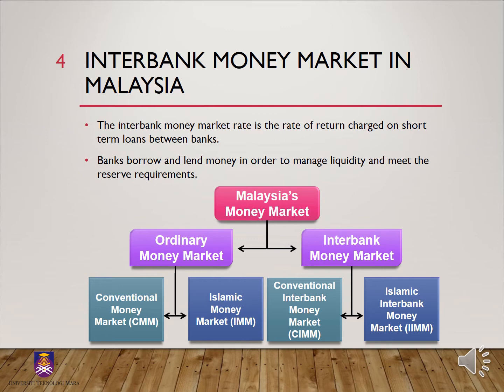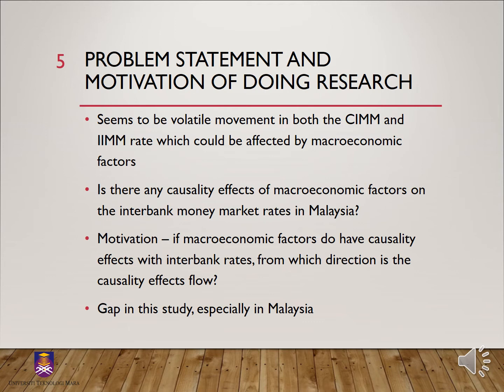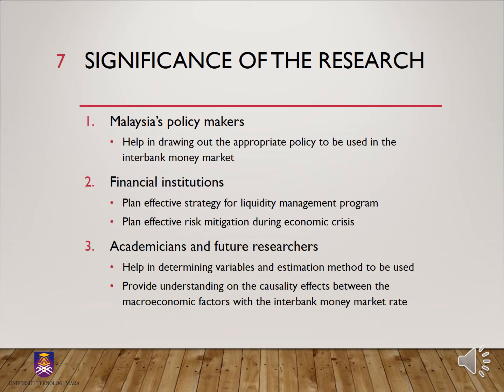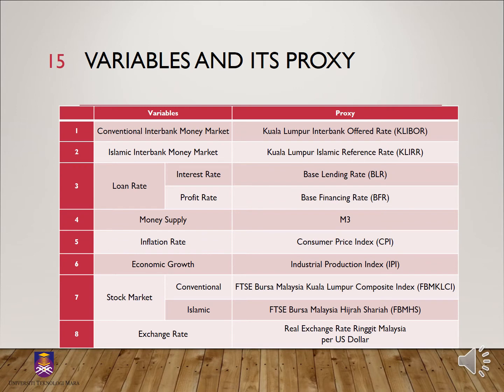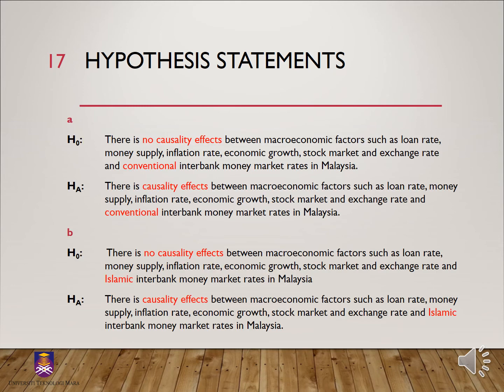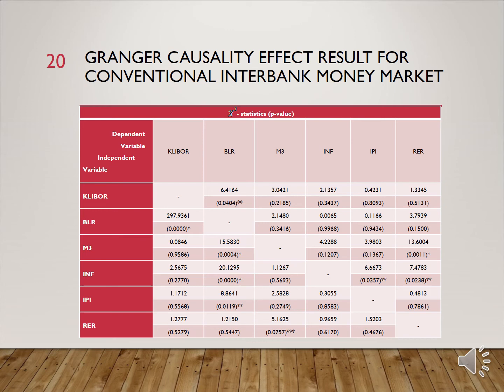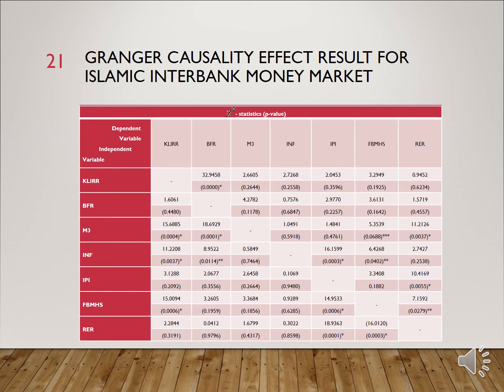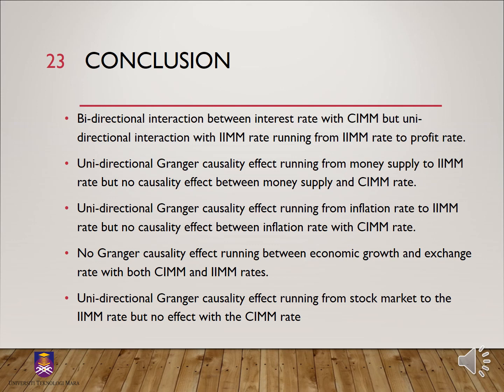Causality Effects of Macroeconomic Variables with Conventional and Islamic Interbank Money Market..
Presenter: Assoc. Prof. Dr. Mazila Md-Yusuf
Institution: Universiti Teknologi MARA, Shah Alam
Title: Causality Effects of Macroeconomic Variables with Conventional and Islamic Interbank Money Market Rates in Malaysia